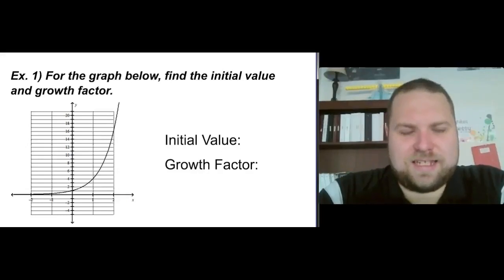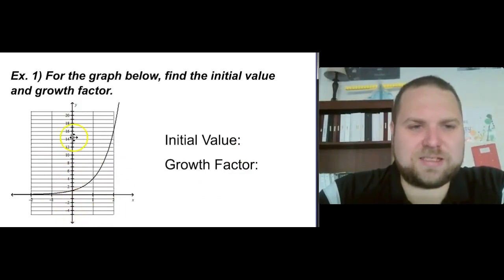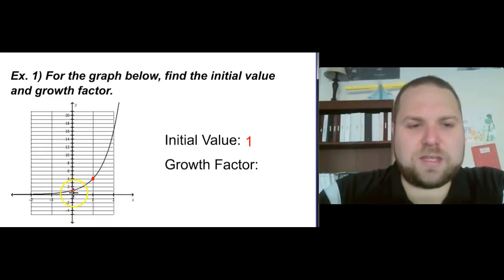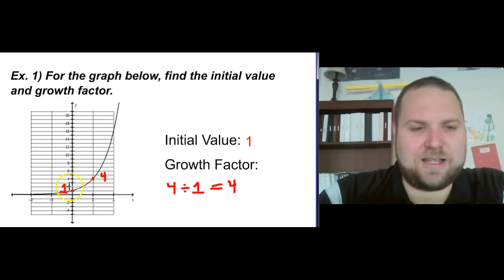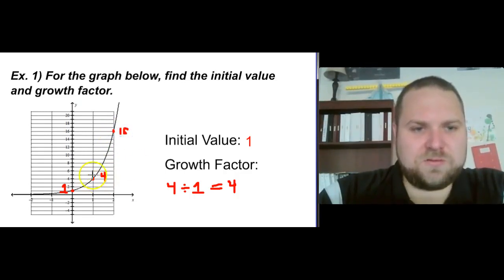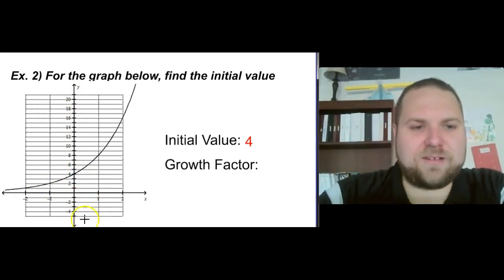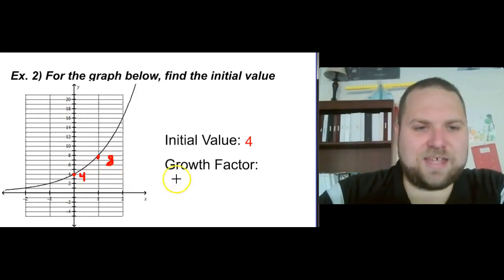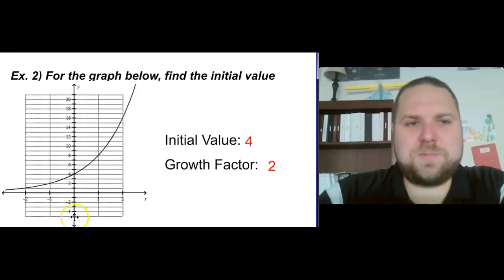Identify the Parts of an Exponential Function from a Graph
Here we will learn how to find the initial value (y-intercept) and growth factor (base) of an exponential function from a graph.